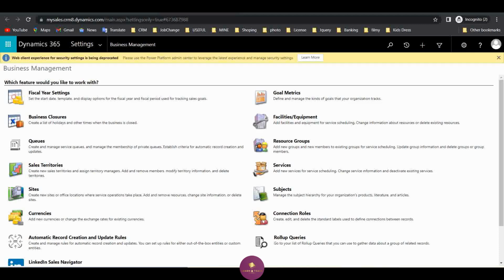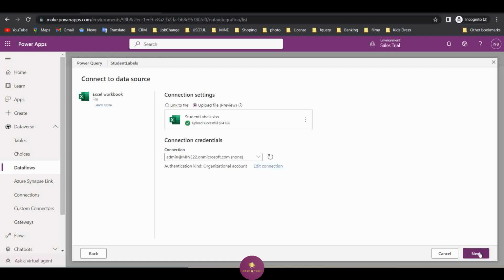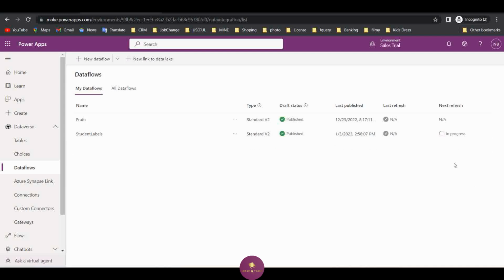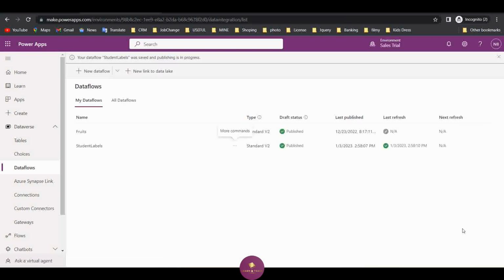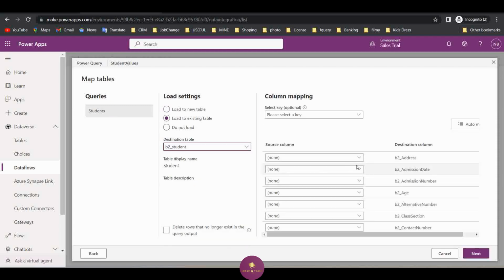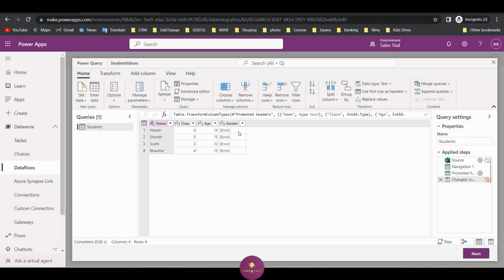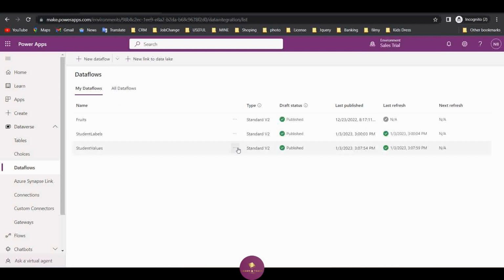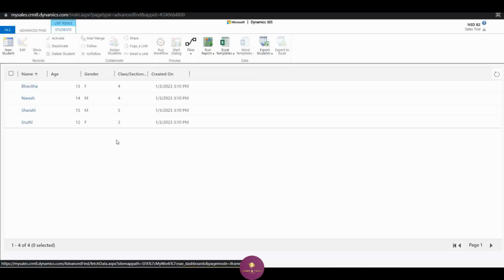Dataflows in Dynamics 365 | Day-03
=Learn & Teach